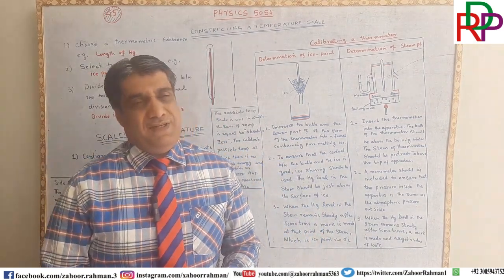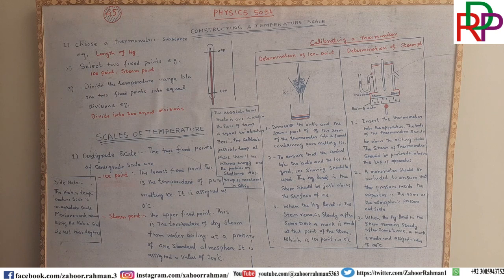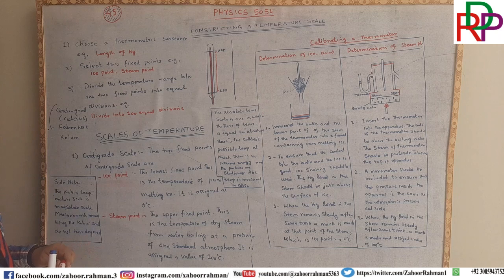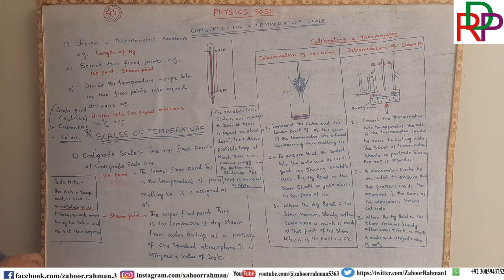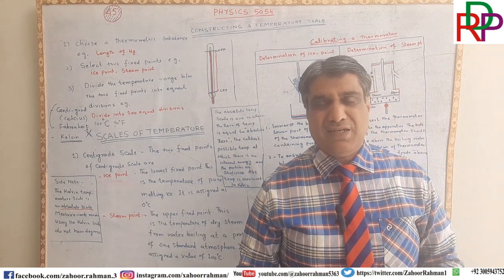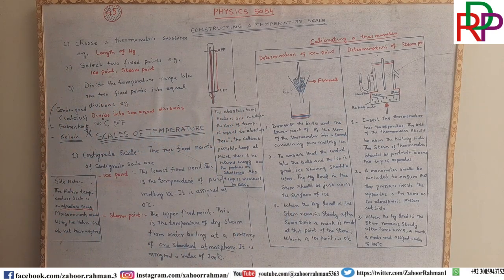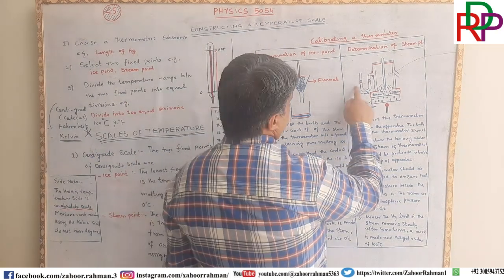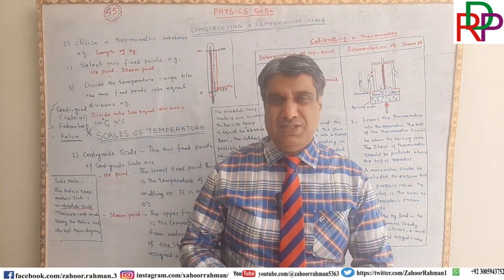Constructing Temperature Scales | Temperature Scales and its Caliberation | Physics | IGCSE | GCSE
If you wonder how a thermometer is constructed, this video will clarify your concept. After seeing this video, you as a science or engineering student will be able to construct and calibrate a thermometer. Different types of thermometers are also discussed with their units